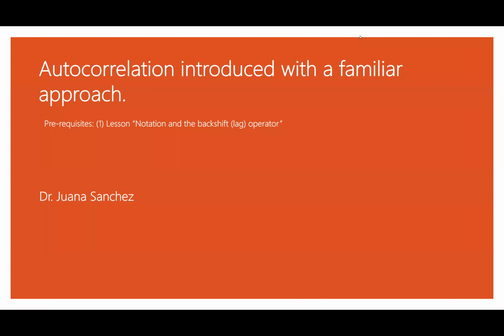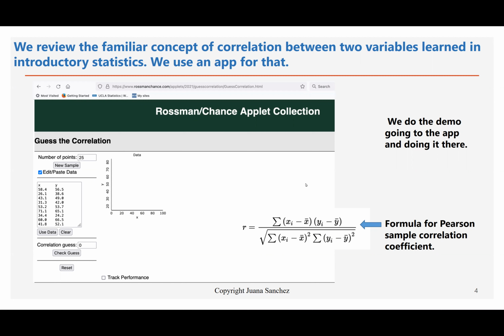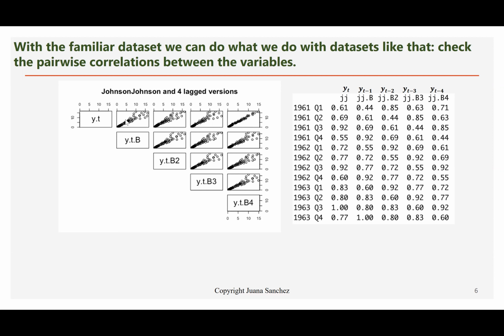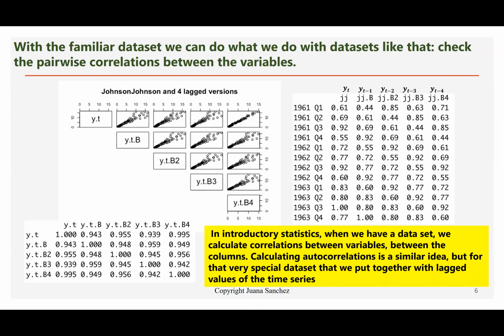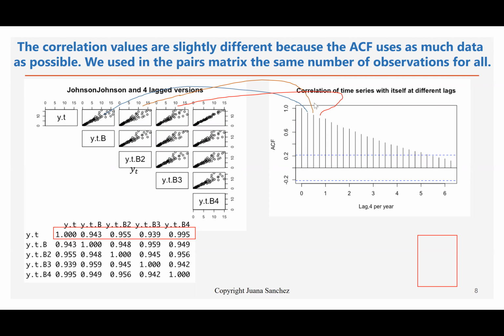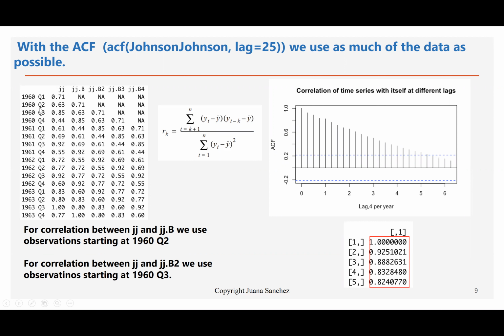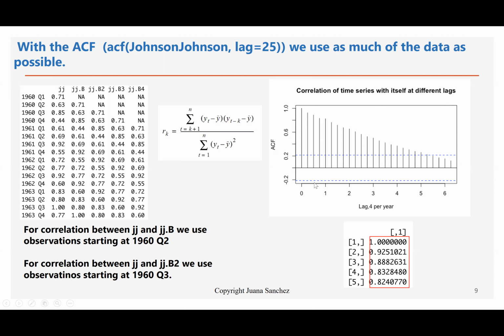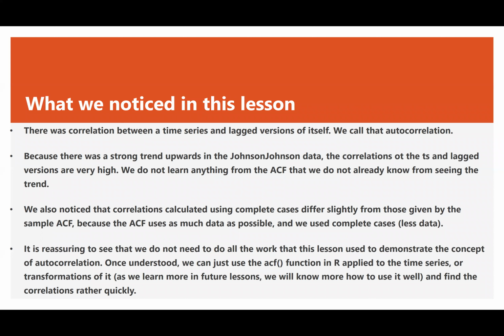Chapter 3-1.Auto-correlation introduced with intro-stats correlation.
This video has as pre-requisite Chapter 3-0's video. After introducing the notation for lagging and backshifting in 3-0, this new video introduces the autocorrelation function for a time series in a way familiar to those who have studied autocorrelation coefficients in an intro stats class. We then illustrate the difference between how the autocorrelation is calculated and the standard intro stats version of the correlation between variables in a complete-case dataset.